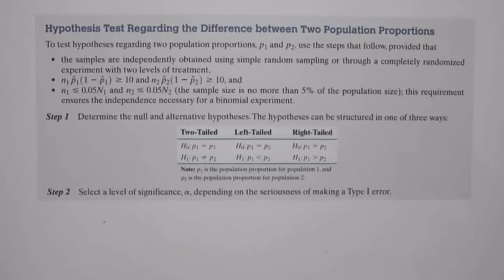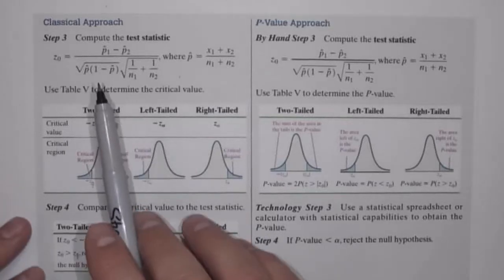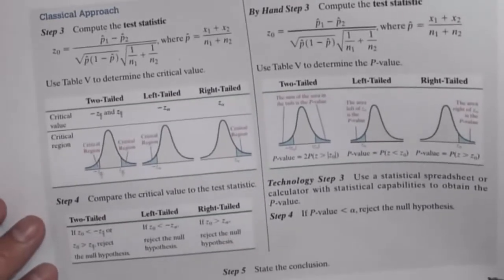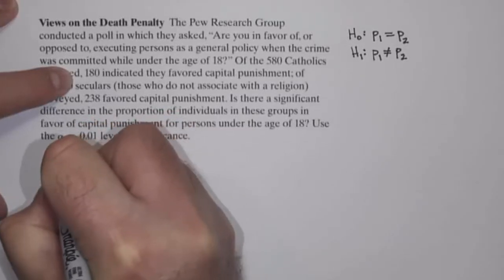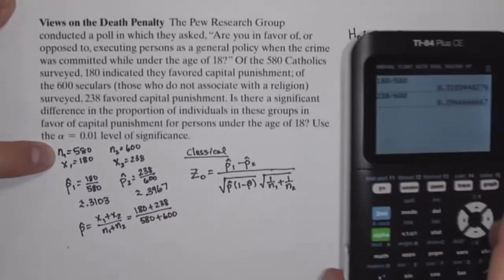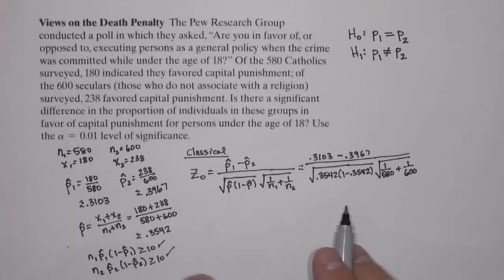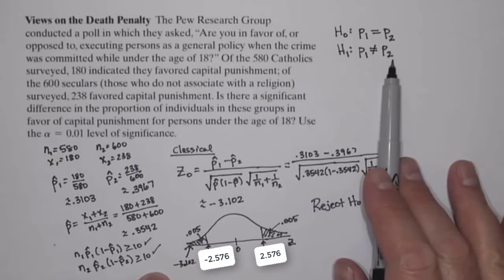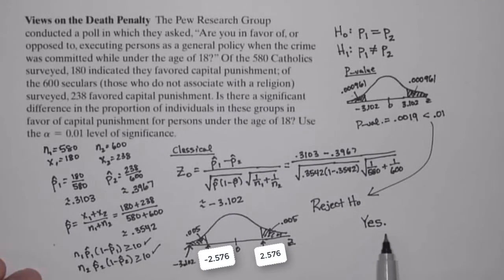Statistics Section 11.1 Video 2 of 5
This video explains how to conduct a hypothesis test for two population proportions (independent samples).